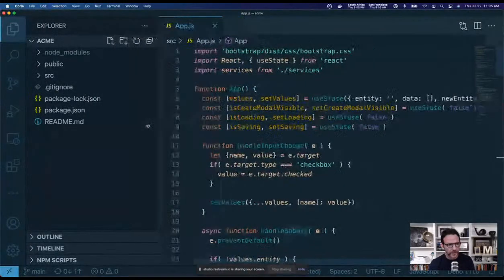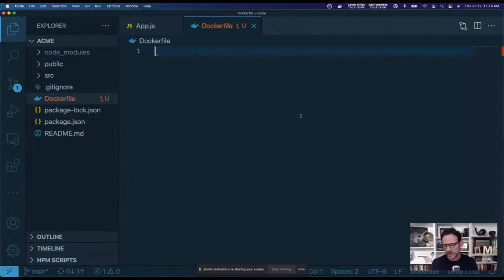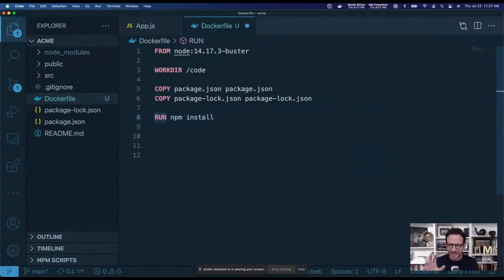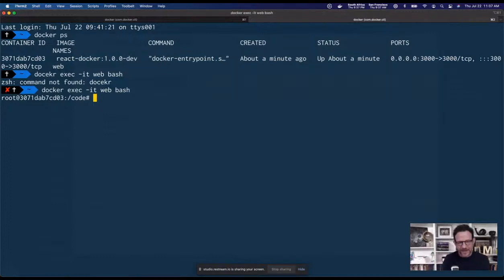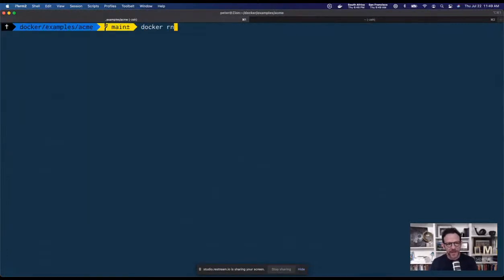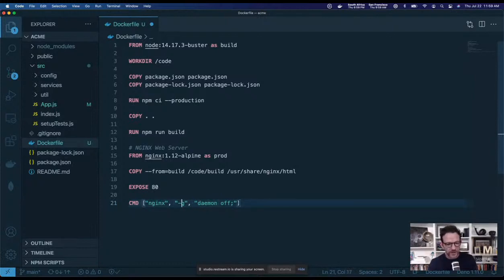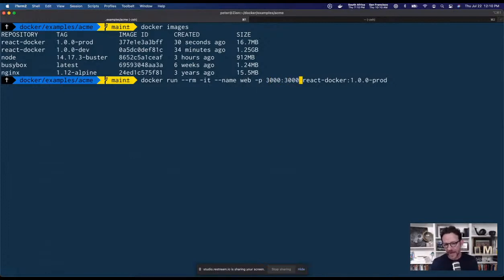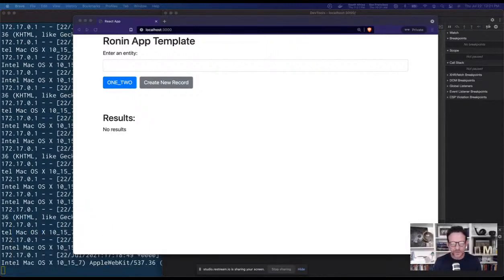Docker Build: Containerizing a React.js Application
Follow along as Peter McKee walks through containerizing a React.js front-end application using Docker and NGINX.

Docker is an open platform for developers to build, share and run distributed applications. Inspired by an active community and by transparent, open source innovation, Docker containers have been downloaded more than 700 million times and Docker is used by millions of developers across thousands of the world’s most innovative organizations, including eBay, Baidu, the BBC, Goldman Sachs, Groupon, ING, Yelp, and Spotify. Docker’s rapid adoption has catalyzed an active ecosystem, resulting in more than 180,000 “Dockerized” applications, over 40 Docker-related startups and integration partnerships with AWS, Cloud Foundry, Google, IBM, Microsoft, OpenStack, Rackspace, Red Hat and VMware.